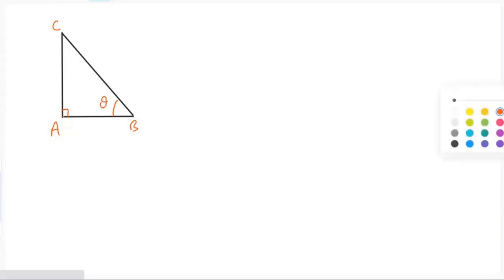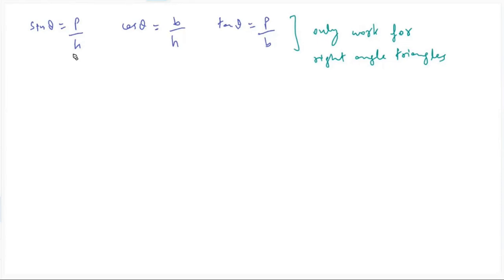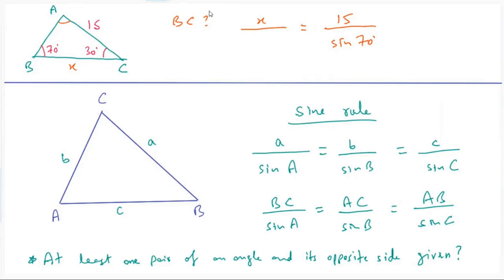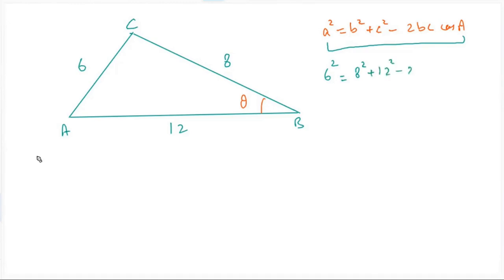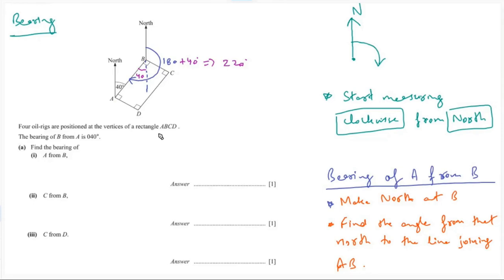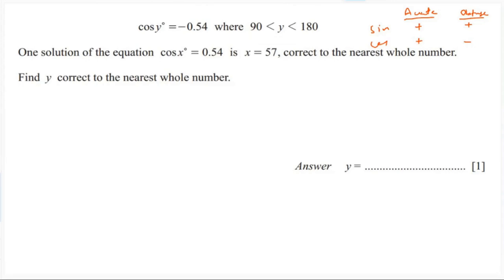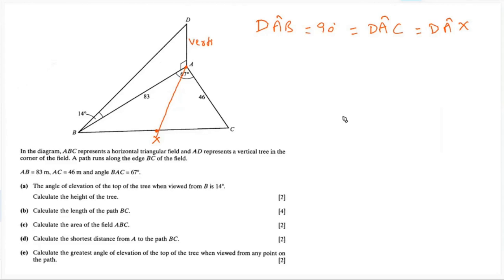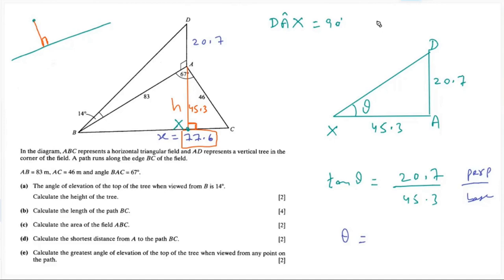Trigonometry | O level Maths (4024) | Key Concepts and Past Paper Questions